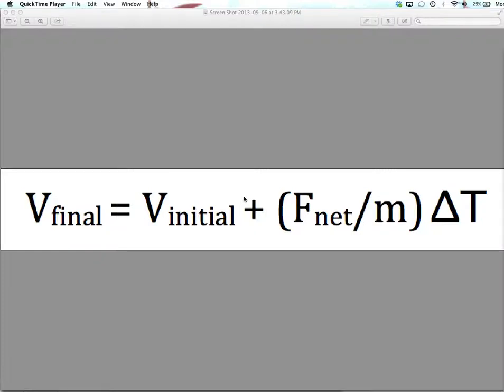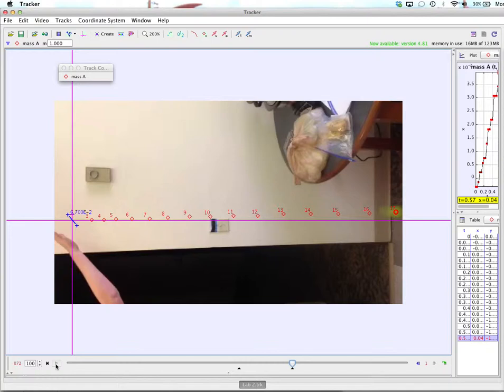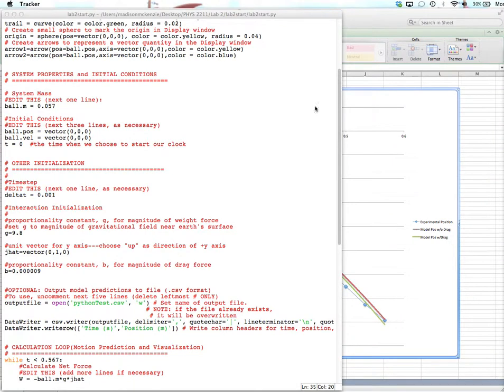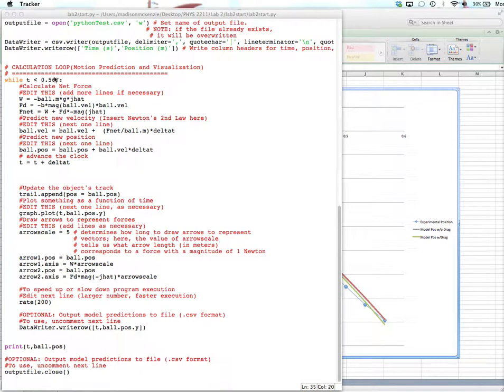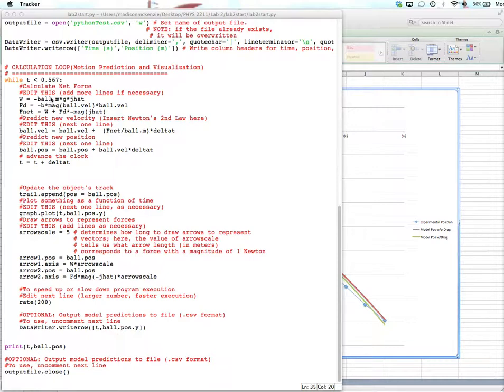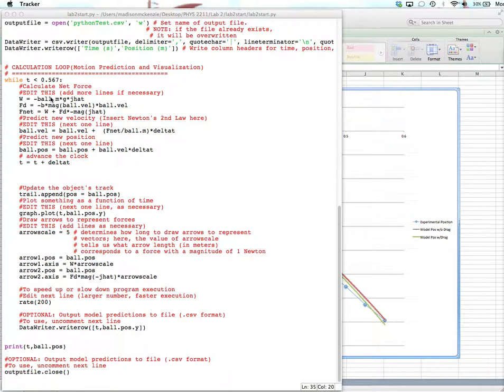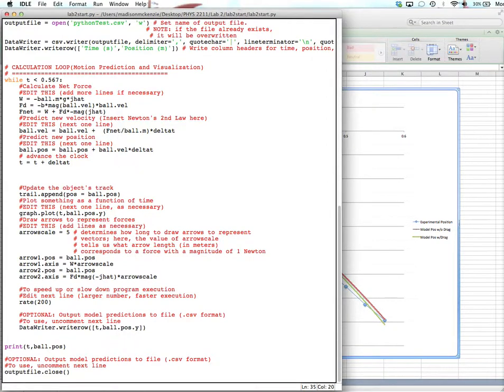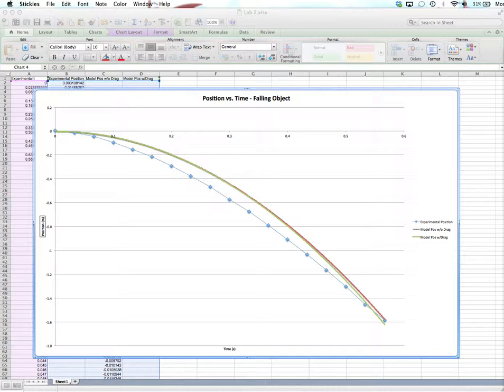Lab 2 Video - Motion of a Falling Object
Madison Lewis
Section N04